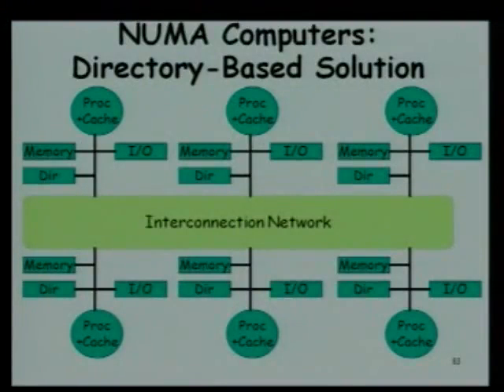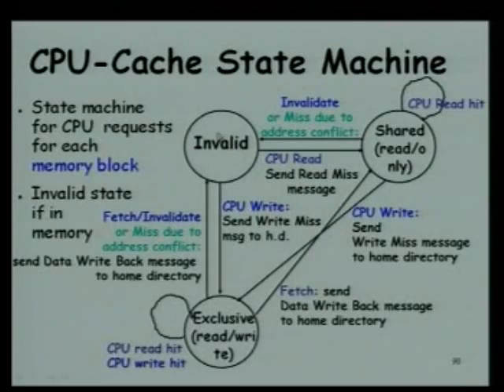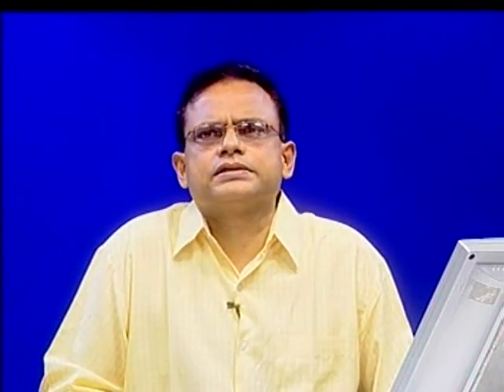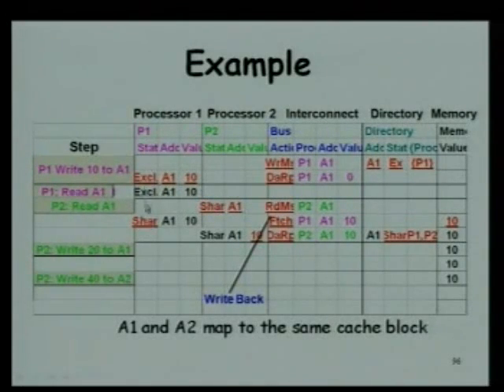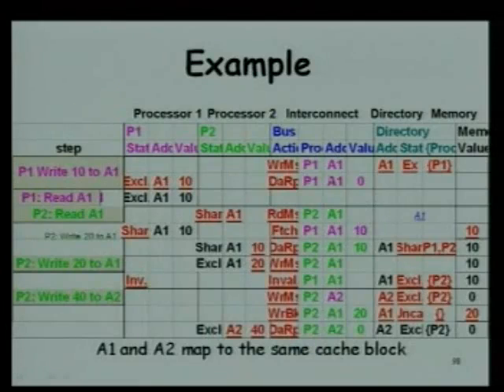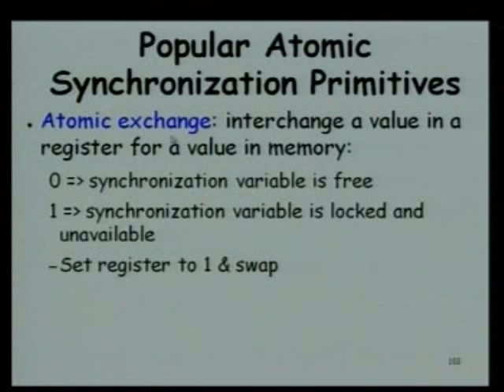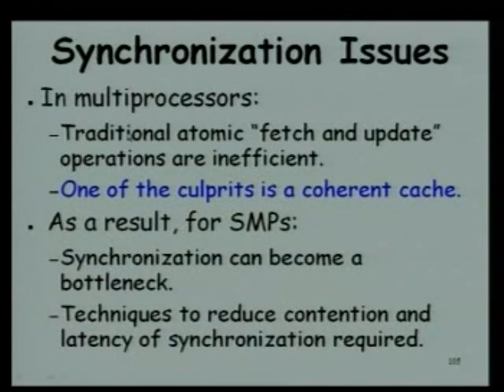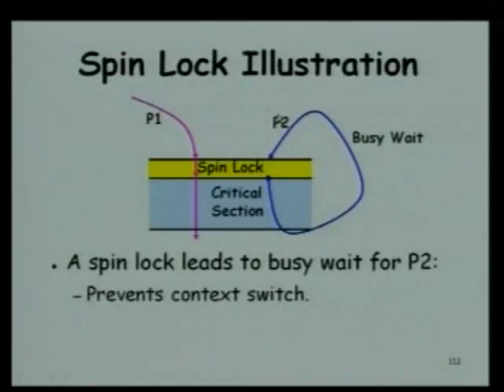31 Cache Coherency Protocols Contd